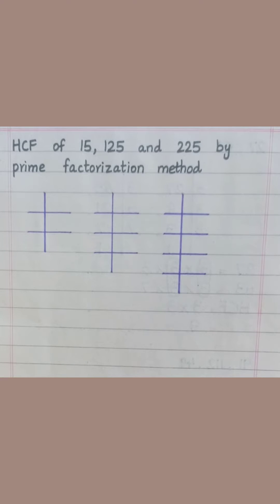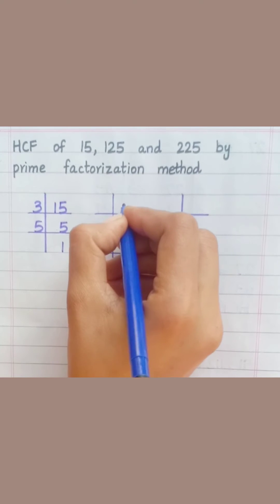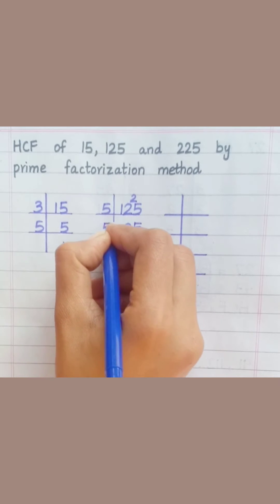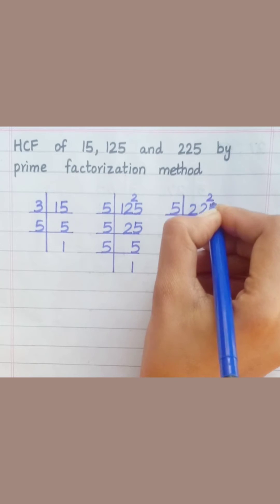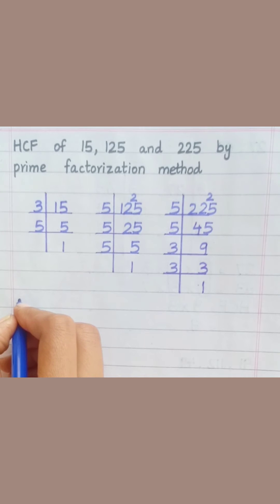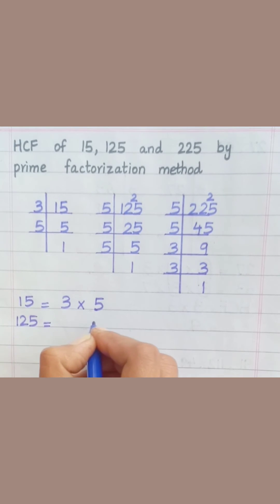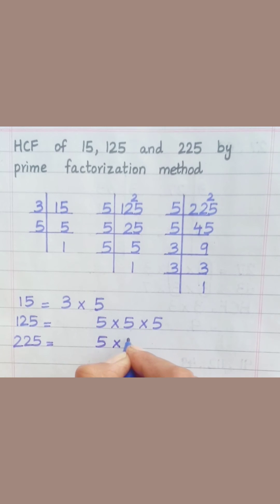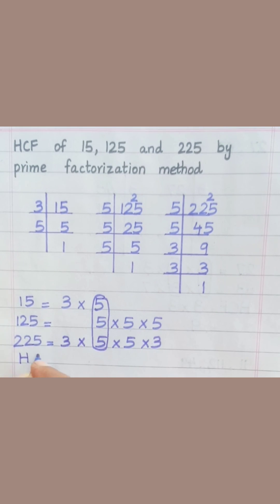HCF of 15, 125 and 225 by prime factorization method | Learnmaths